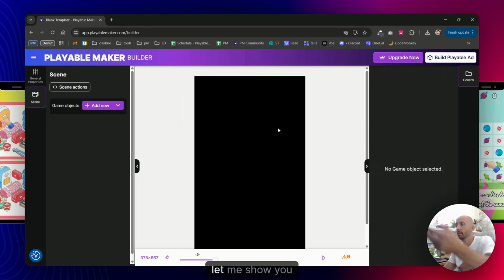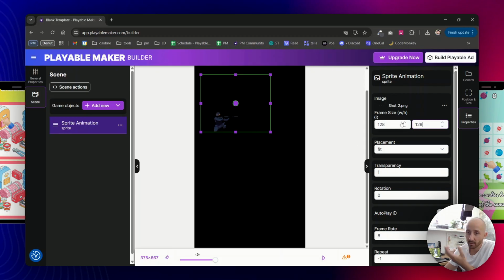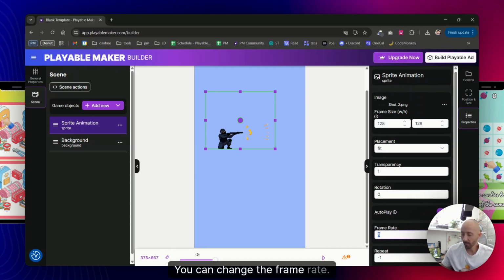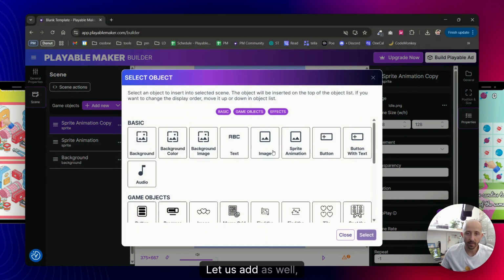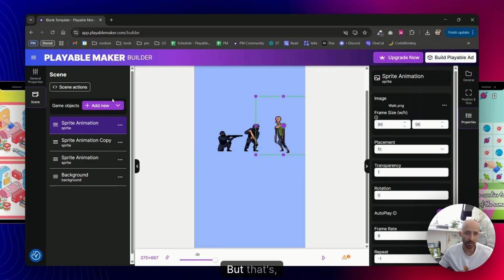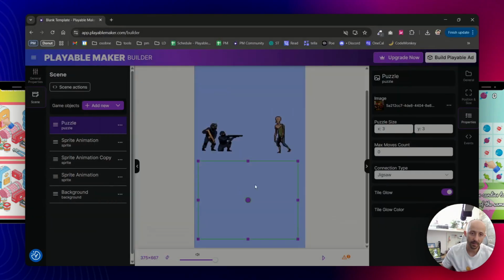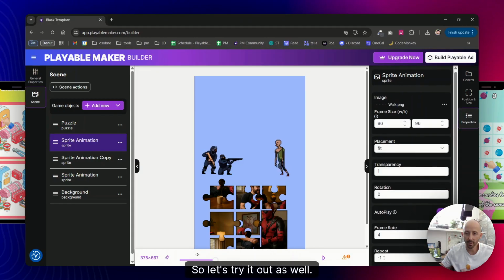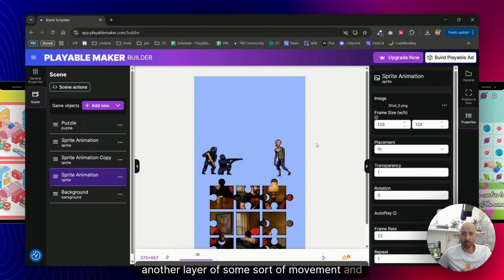How to Insert and Set Animated Sprites in PlayableMaker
Learn how to add and set up animated sprites in PlayableMaker's Playable Builder to make your playable ads more interactive and alive.

In this video, we’ll show you:

How to insert animated sprites into your project.
How to adjust sprite settings like frame rate and playback.
Tips for managing multiple sprites in your ads.
It’s a simple way to bring more life to your playable ads.

👉 Try PlayableMaker for free at playablemaker.com!